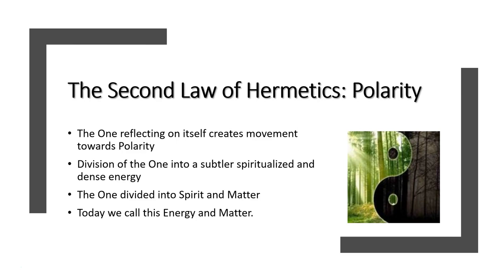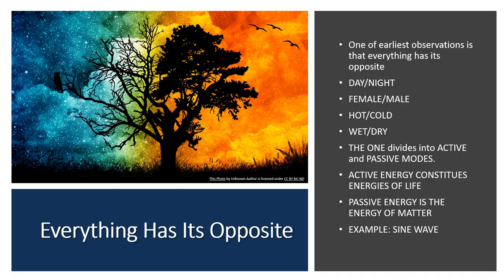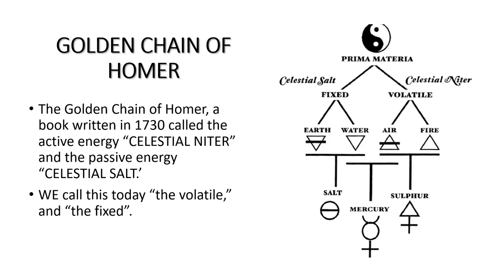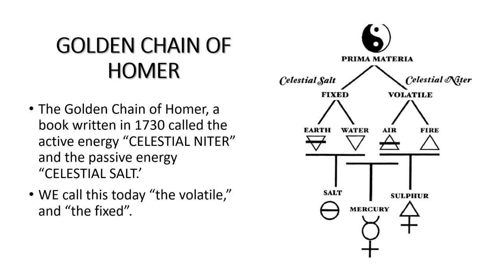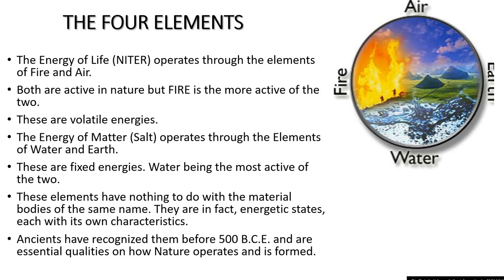Second Law of Hermetics in Alchemy 101. Golden Chain of Homer. Kybalion. Correspondance. As above...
In this video I explain the Second Law of Hermetics for Alchemy 101 students. Talk about waves and vibration.The second of the seven laws or principles is given the name Correspondence in the Kybalion, along with the phrase "As above, so below; as below, so above.". A detailed quotation follows: "Just as a knowledge of the Principles of Geometry enables man to measure distant suns and their movements,...

PLEASE CHECK BABY YODA, CHAKRA, EXERCISE AND HAPPINESS PRODUCTS BELOW:

HAPPINESS PRODUCTS